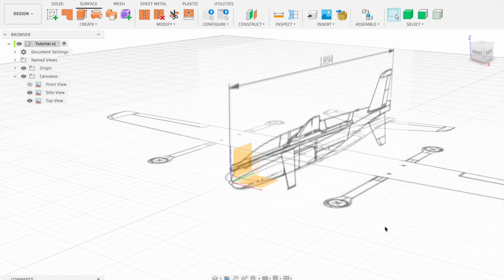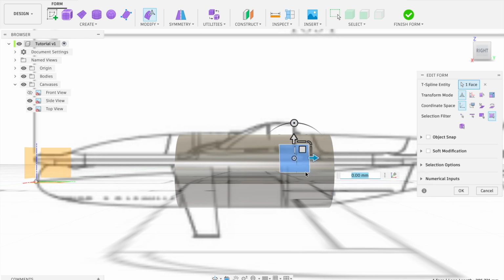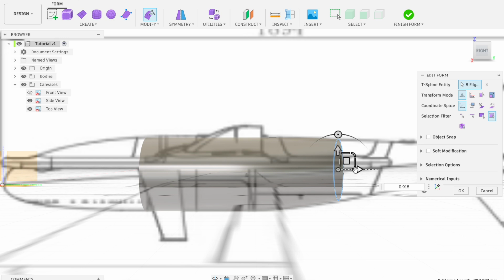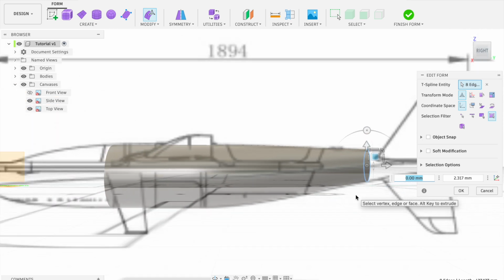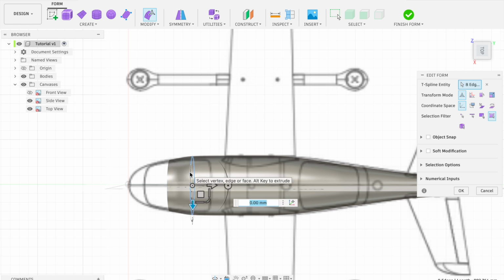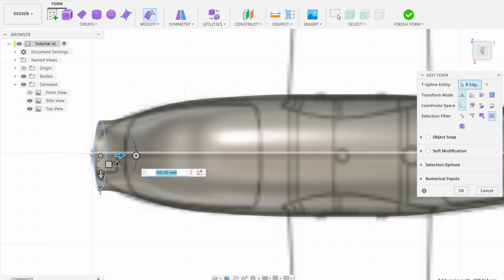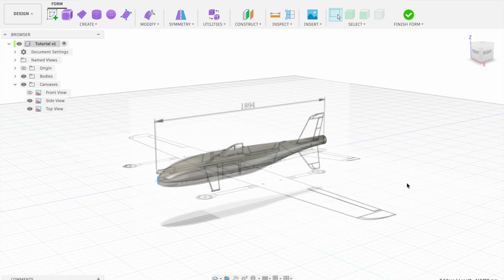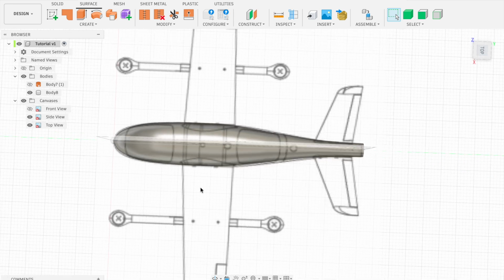Vtol Drone Design in Fusion 360 Complete Tutorial Series- Part 2-Fuselage#drone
In this Video I am going to show you how to design the fuselage